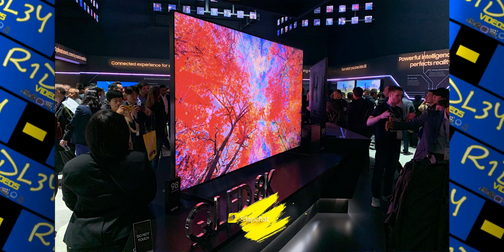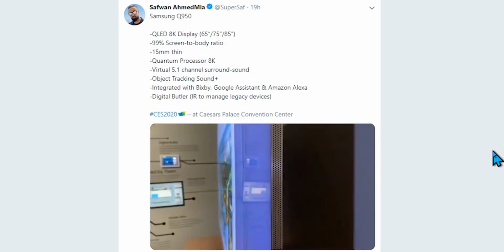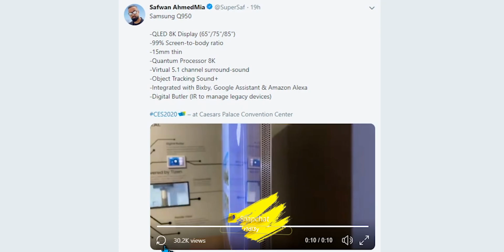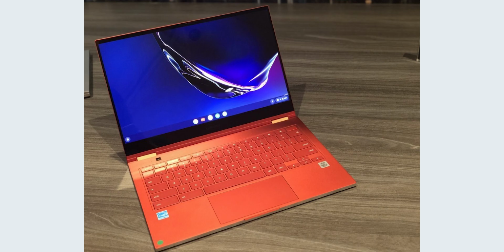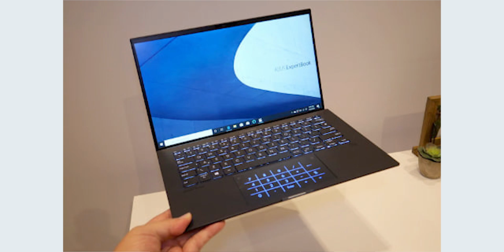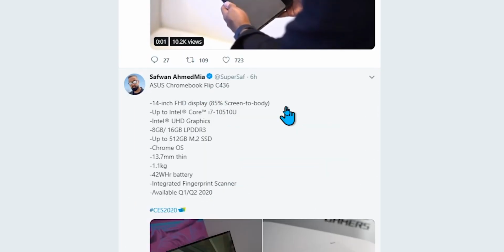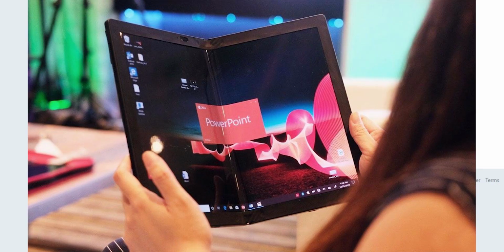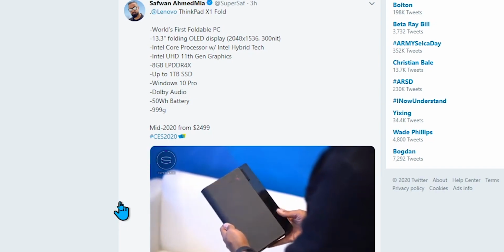The Best Laptops at CES 2020 | Samsung / Lenovo / Asus?!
In this video I talk about the best Laptops, chromebook and displays at CES 2020. Lenovo came out with a foldable PC, Asus came out with a laptop and a chrome book, Samsung came out with a galaxy chrome book and also a 8k almost bezel less display.